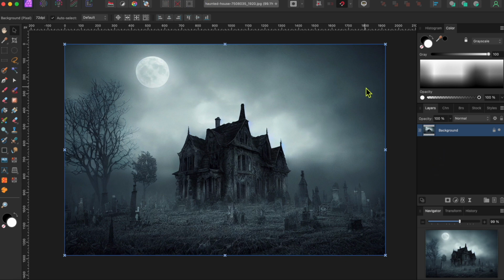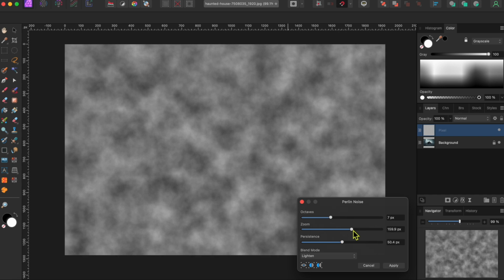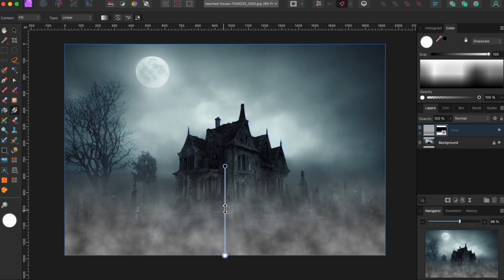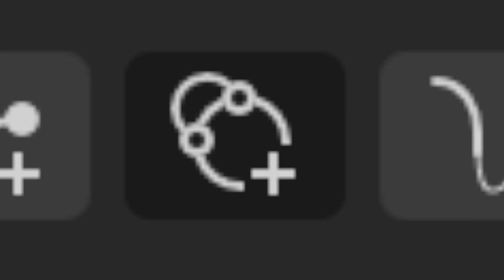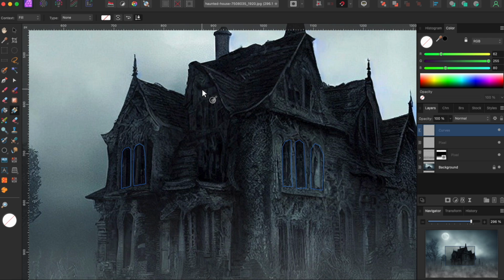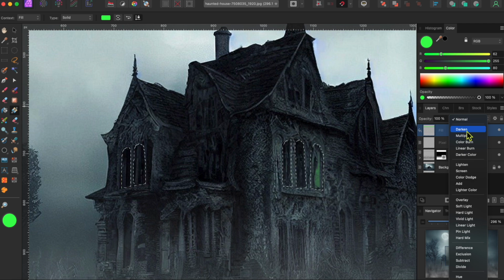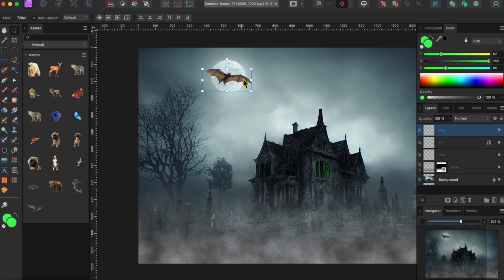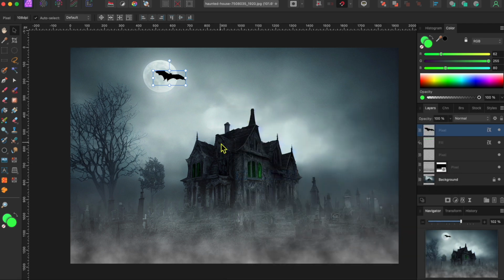Fog Effect in Affinity Photo 2: Perlin Noise Filter and more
In today's Affinity Photo 2 tutorial, we'll be creating a cool fog effect using the Perlin Noise filter in Affinity Photo.